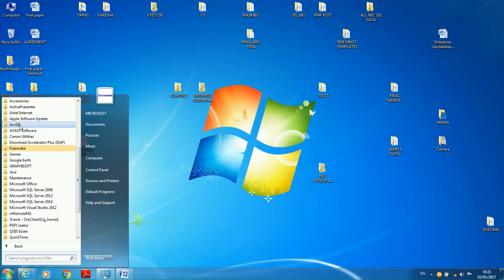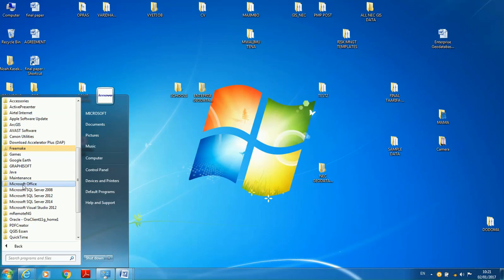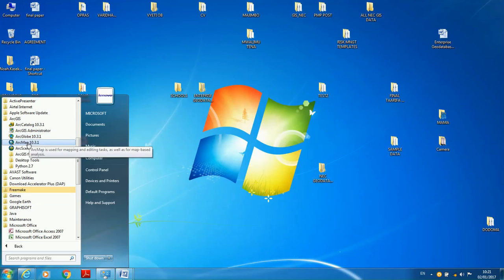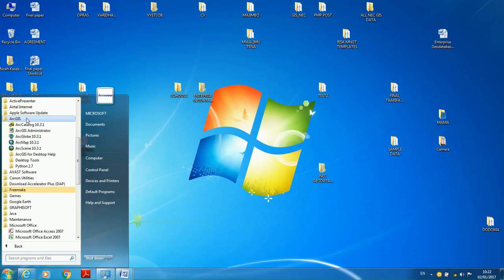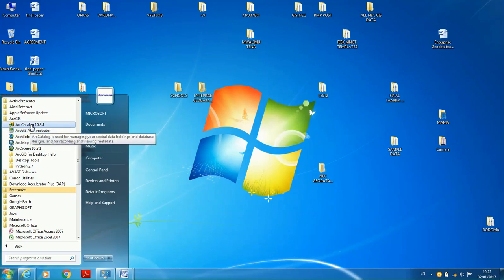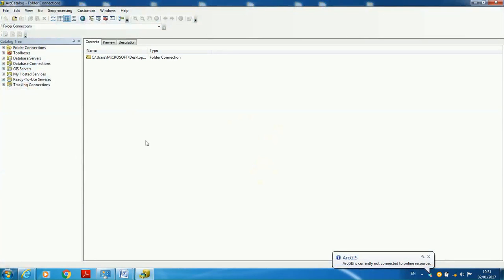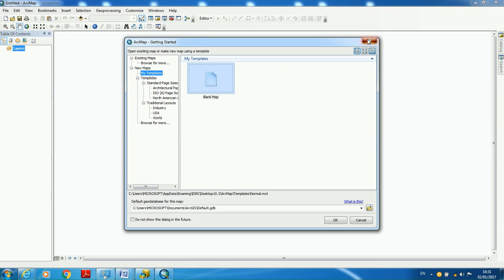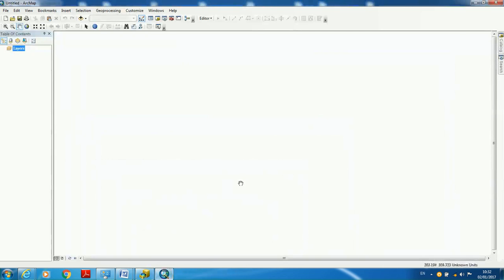Get to know ArcGIS, For beginners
This video is for beginner. Make ArcMap and ArcCatalog Easy by using  a very simple examples.